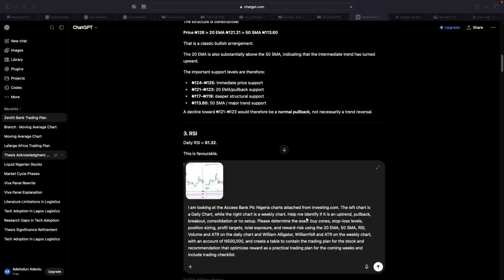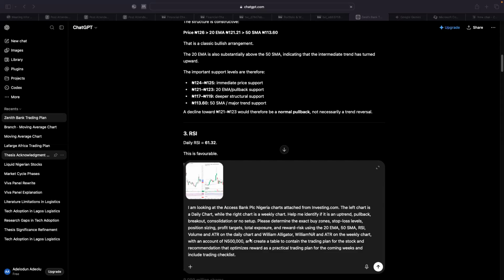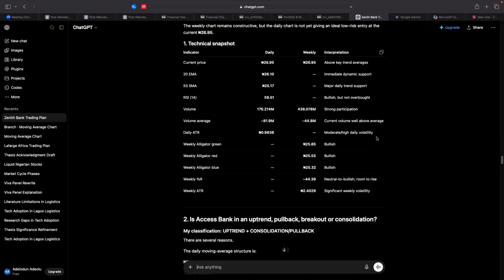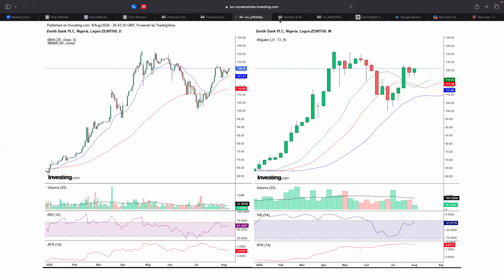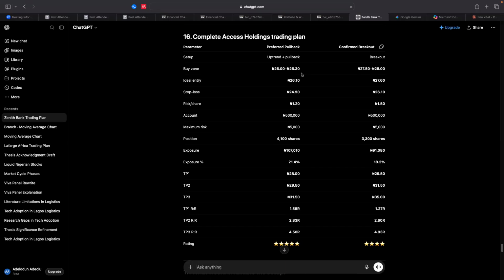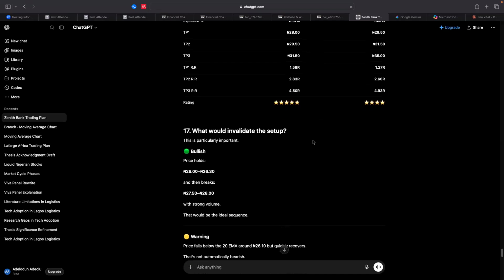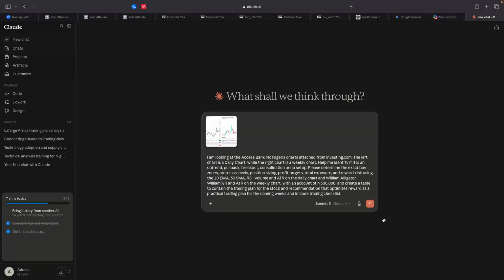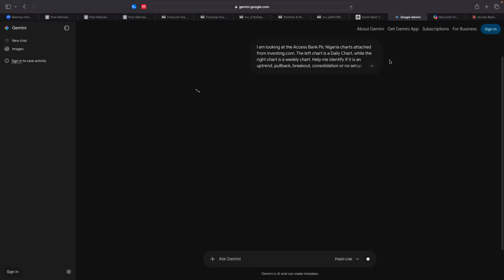Stock Technical Analysis Practical Session 2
Understanding how to use generative AI to analyse stock charts